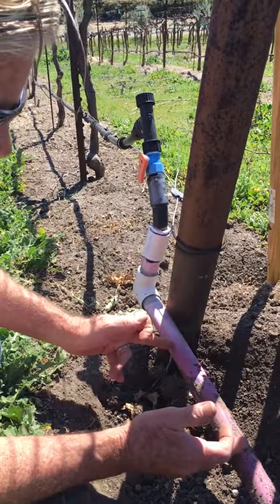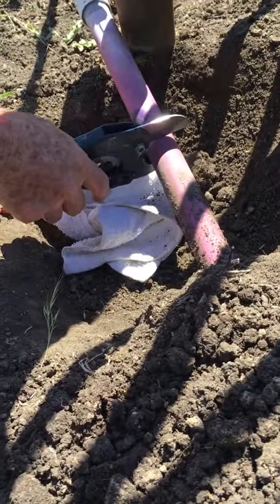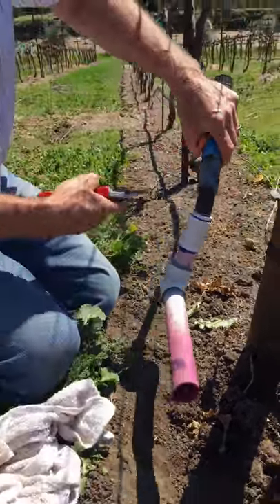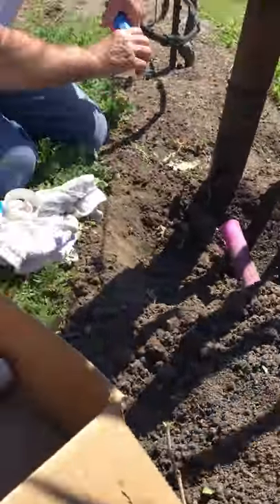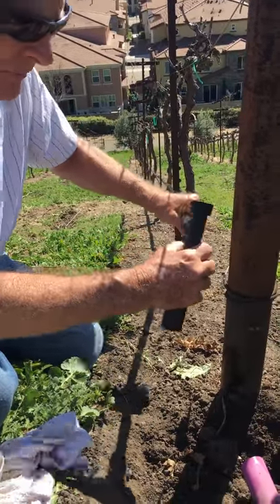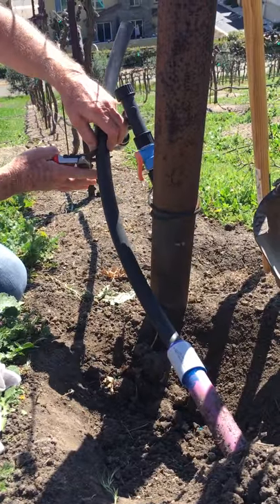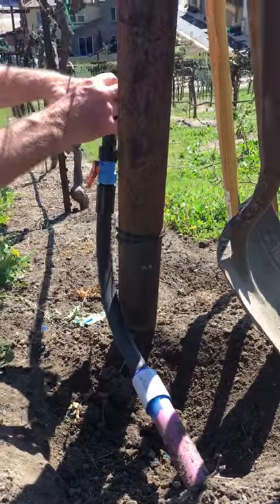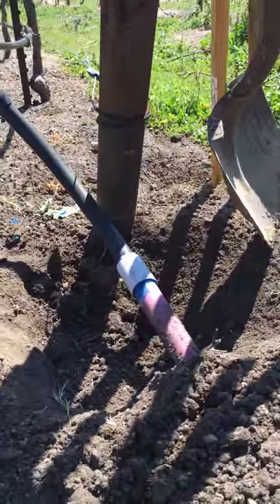Replacing Irrigation risers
Updating the irrigation system on Campus Hill Vineyard